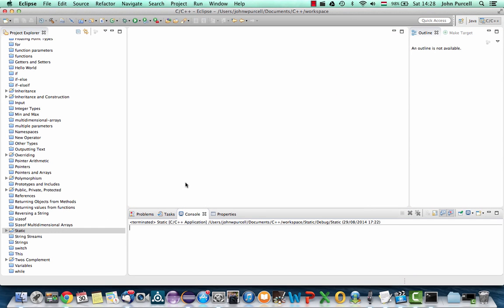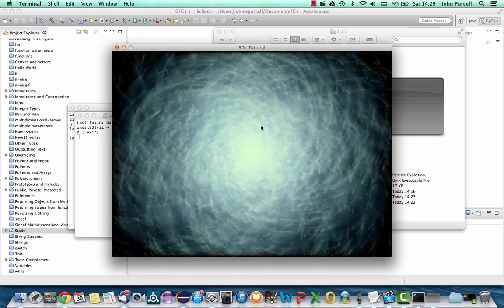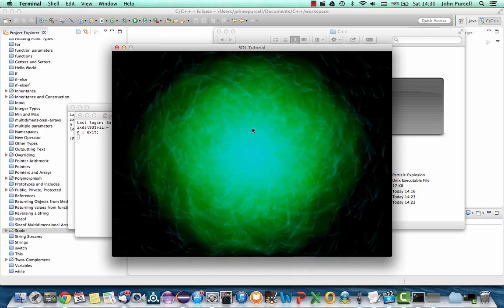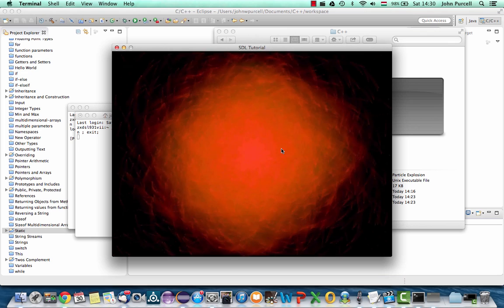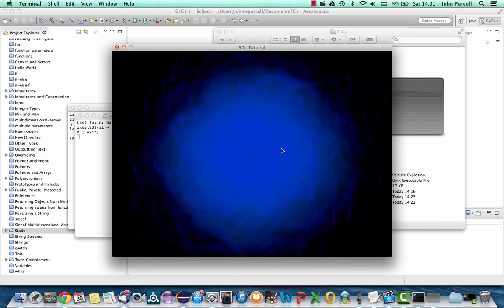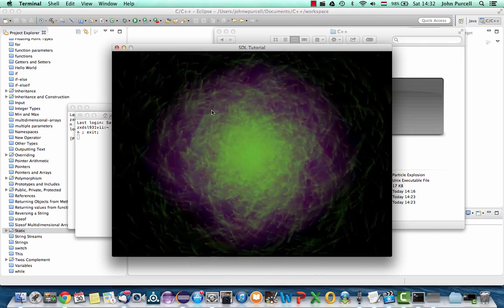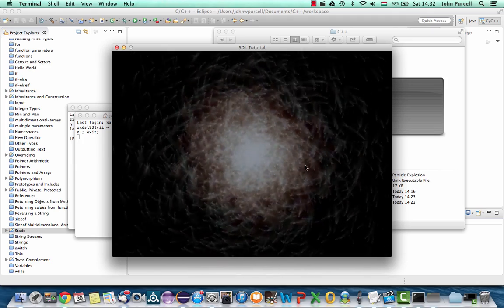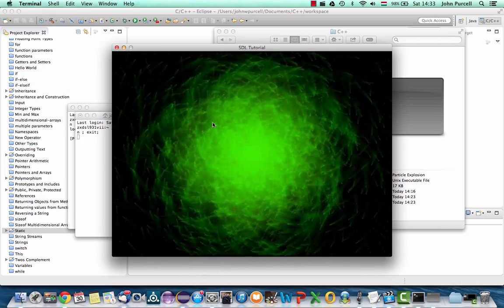C++Tutorial for Beginners 56 - Particle Fire Explosion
This video introduces the program I'll going to show you how to develop in the rest of this course. It's "particle explosion" program. Particle effects are widely used in games to simulate fire or liquids, particle swarms are even in a form of artificial intelligence. In developing this program you'll get a great C++ workout, learn some new concepts and syntax, and learn some of the basics of game development.